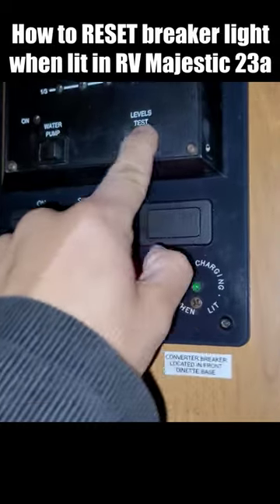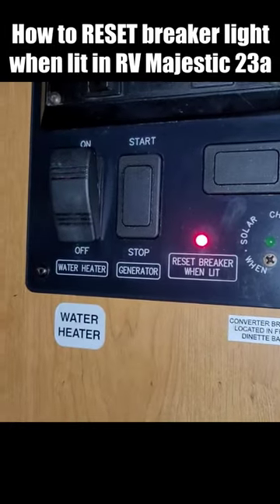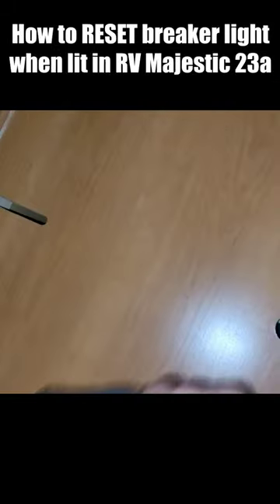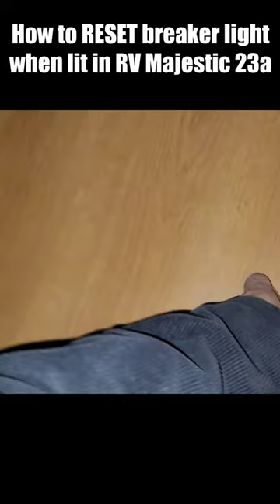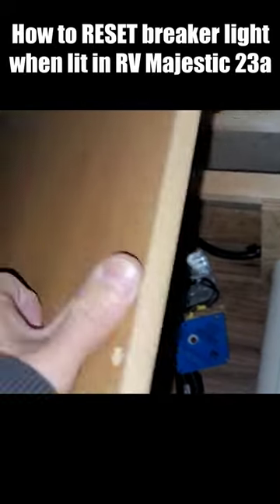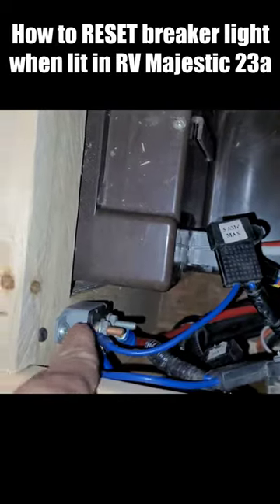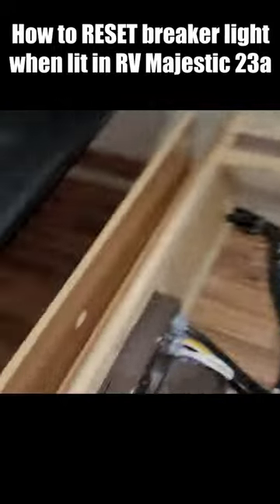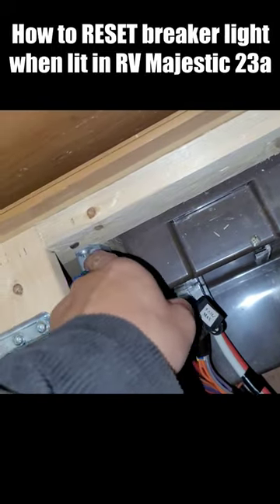Reset Breaker When Lit - How to reset main breaker RV Majestic 23A Ford E-350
What's Up Folks,

I had my 'Reset Breaker When Lit' light come on once and it took me a while to figure out how to reset it. It of course happens after sunset so stuff is dark to see. Makes things harder. Here is a video that shorts you really quick where the heck the button you need to push is to reset the breaker.

It is really easy to do once you know where to look. It is a small tiny reset button under the dinette bench chair. If you remove the cover you will see a small black tiny button. Push it and it will reset the main breaker, you should get power after if you end up with the same issue I did.